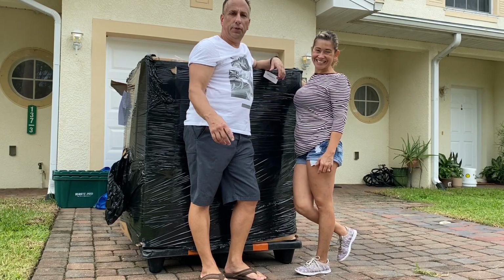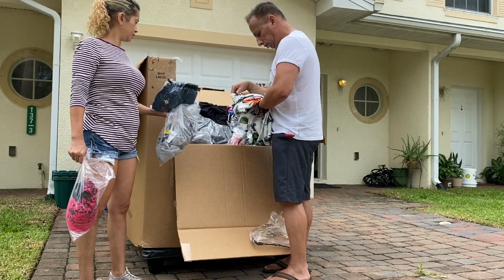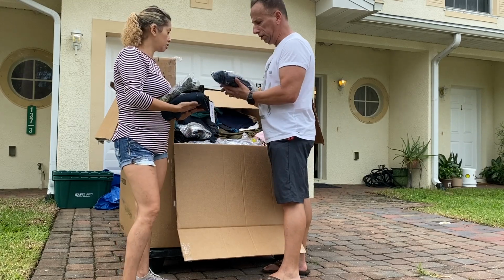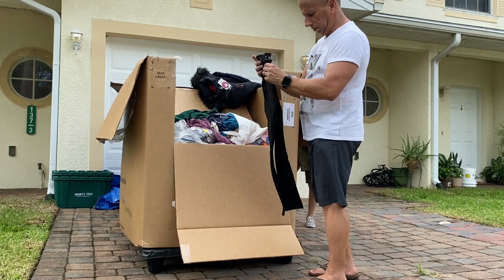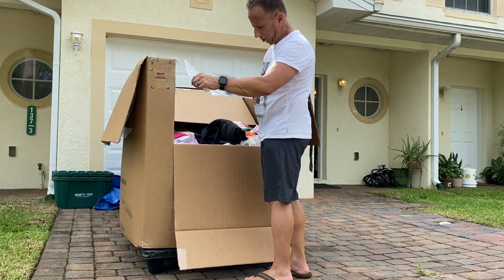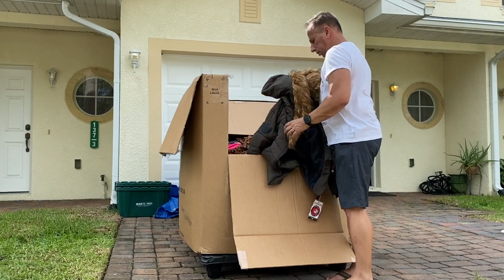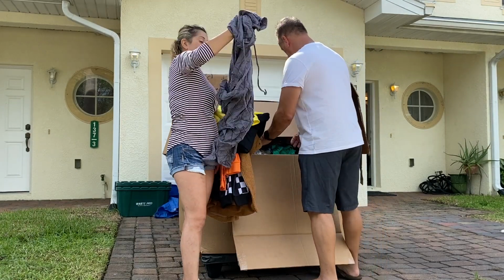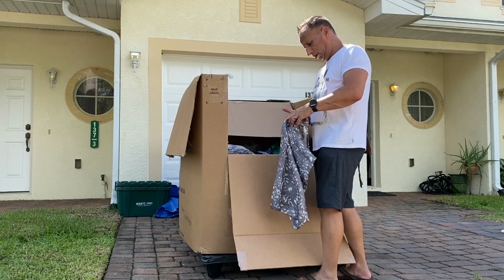$20,000 Clothing Pallet Unboxing To Resell on Ebay, Mercari, Poshmark, and Amazon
This is a video pallet unboxing of a Wholesale Liquidation of clothing and apparel and jackets! Mostly all new with tags! We hit the Jackpot with this one though with mostly all new items of high value. Please watch this video to see what we received in this lot of wholesale liquidation of clothing in this giant gaylord pallet unboxing.
We will resell all items on Ebay, Mercari and Poshmark and Amazon for a profit.  Some very amazing items in this lot that we estimate will sell for over $20,000 in total value!

There is Nothing more fun than Bidding on Wholesale Liquidation pallets and reselling online for a profit!
Thank you so very much for watching our video about buying wholesale and selling for retail online. We are grateful for you here on the weCoach channel sharing your time with us. We will have more videos about Liquidation and buying wholesale and how to resell them for a profit on Ebay, Poshmark, and Mercari as well as reselling them on Amazon.
Our Ebay Store
Sign Up For Mercari and Get $30! ($10 to spend on your first order and $20 when you sell your first $100)

We Try to share as much educational stuff that we can so you can go out and make more money !